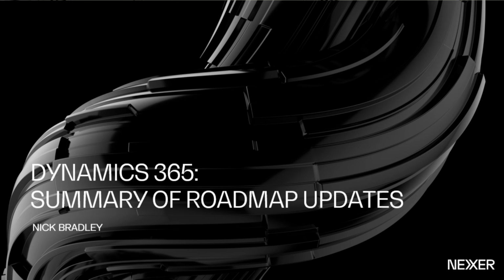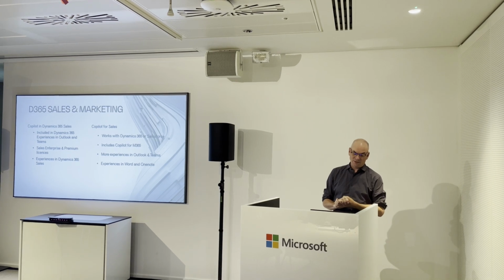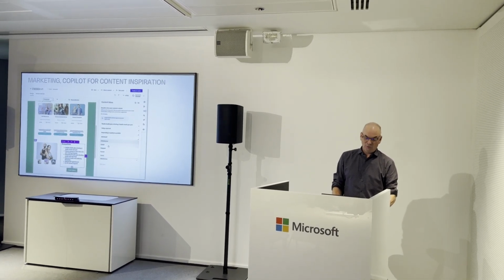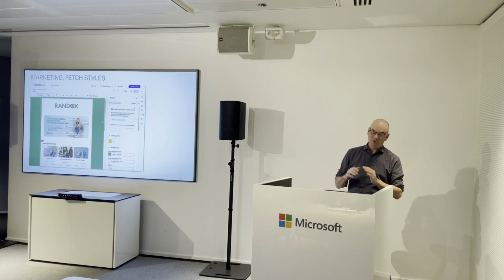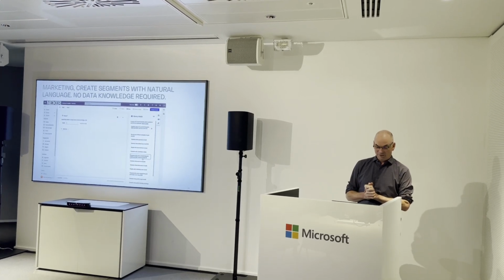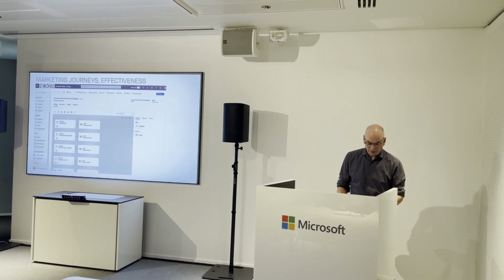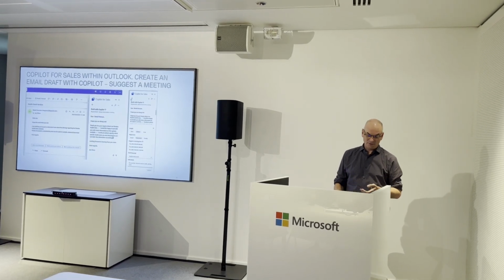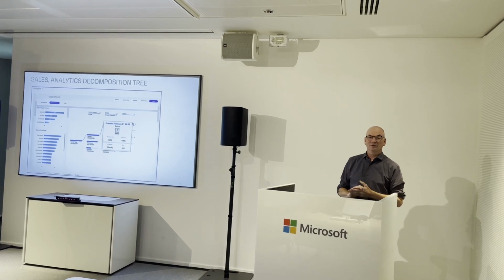Dynamics 365 Customer Engagement Roadmap Update